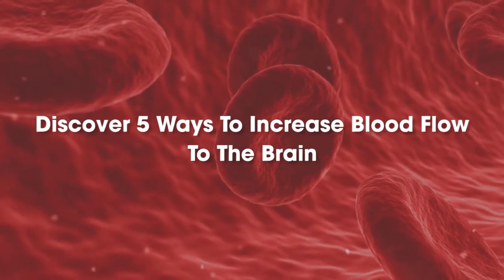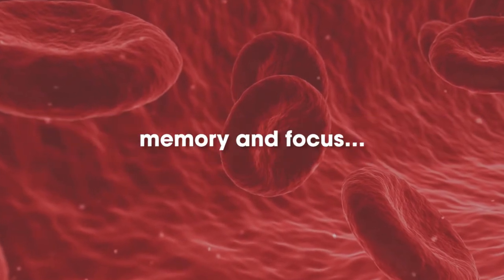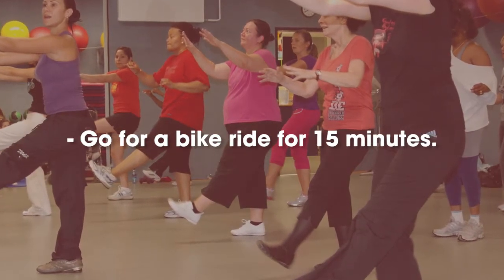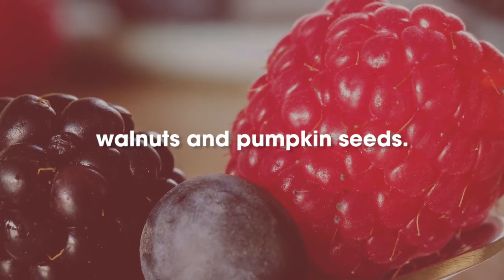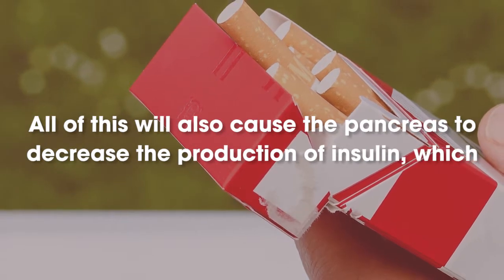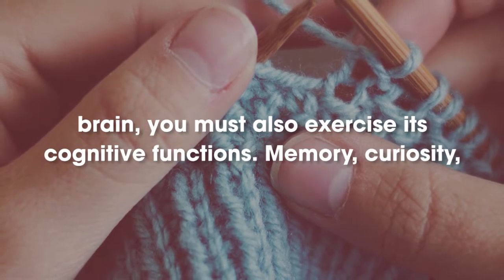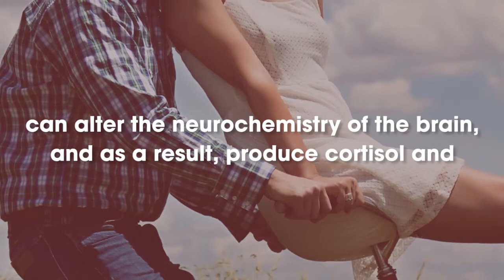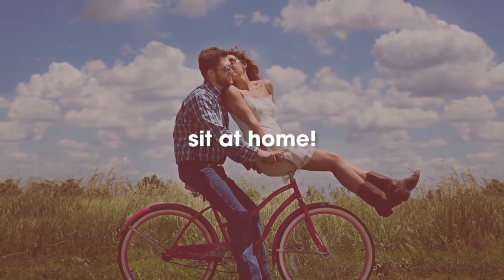Discover 5 Ways To Increase Blood Flow To The Brain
Do you know what happens if, at some given moment, an adequate supply of blood does not make it to the brain? It can produce ischemia: a small part of our brain tissue begins to die, there are less connections, our memory fails, there is increased risk of brain strokes…

It is also important to know that by the simple act of increasing blood flow to the brain, it will help us to avoid more serious diseases and, further, we will enjoy a healthy brain and a higher cognitive function, increasing our memory and concentration…